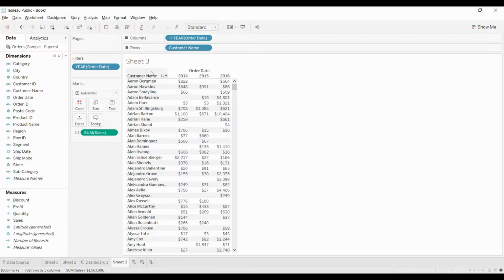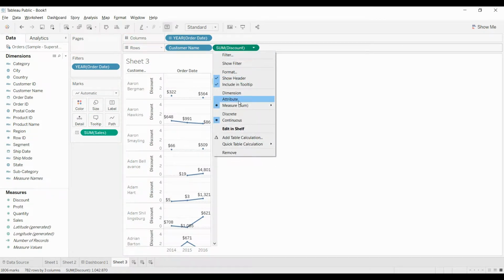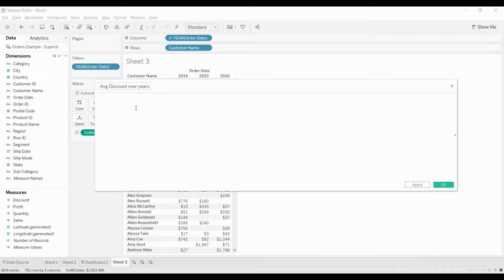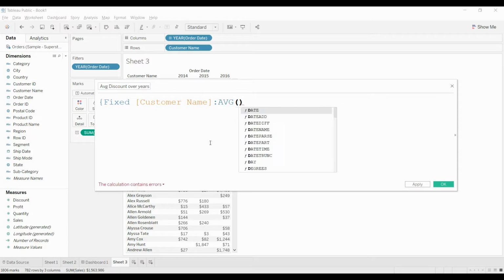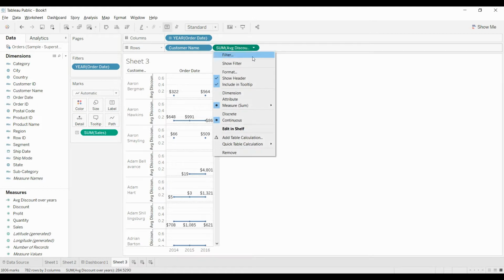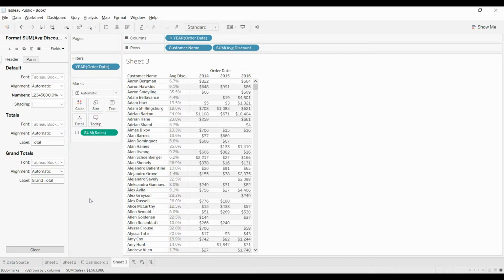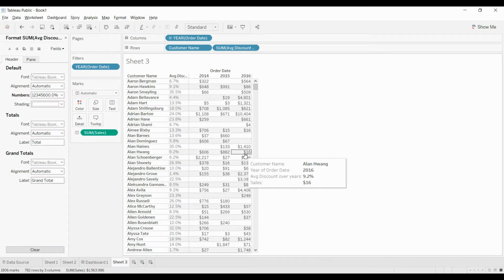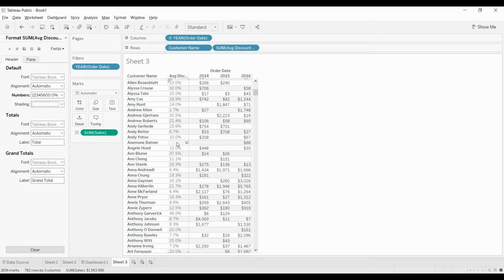Tableau Tutorial - Add a single measure column with multiple year columns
This video shows you how to add a single measure column (as a single column) to a table showing data by year.  Specifically, how to show a customer's average discount while showing the sales by year.
Uses the FIXED function, and converts a measure to discrete